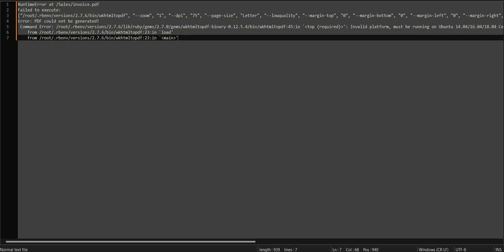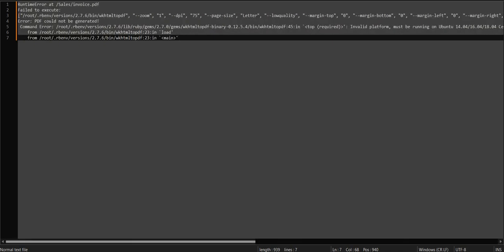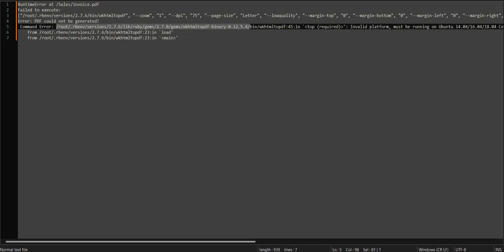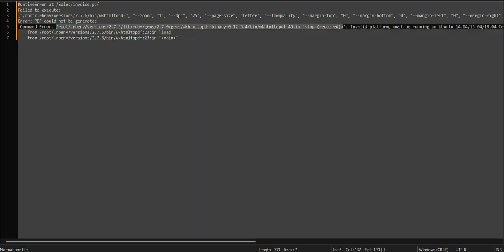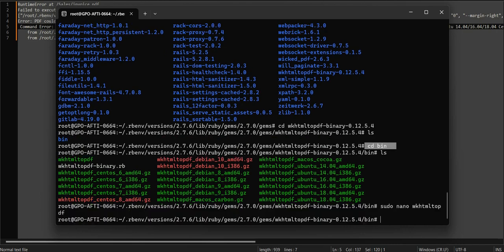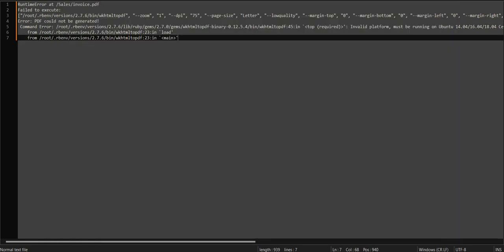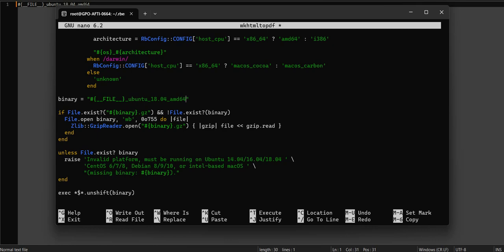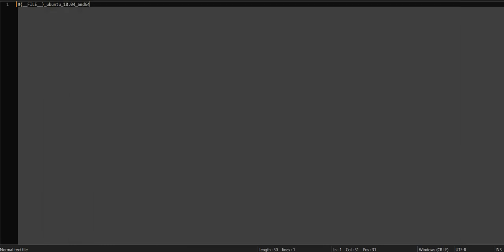Wkhtmltopdf PDF could not be generated Ubuntu WSL | Solution for error on Wkhtmltopdf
On this video ill go to show you how resolve it error when use Wkhtmltopdf  PDF could not be generated!  on ubuntu on wsl windows, see all video to help us! thanks for watching!

Wkhtmltopdf   Error: PDF could not be generated!

Binary value
#{__FILE__}_ubuntu_18.04_amd64

If not resolve and get other error like libxrender1 run this command

sudo apt-get install libfontconfig1 libxrender1

after install and config all execute